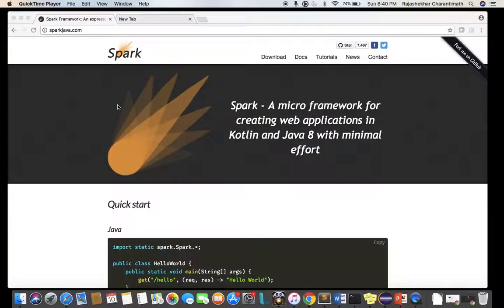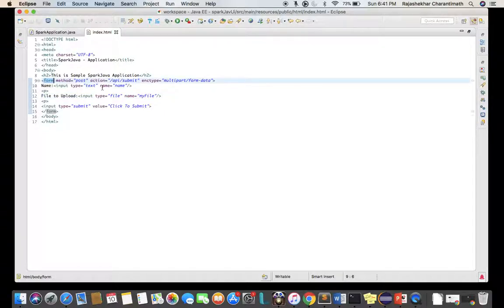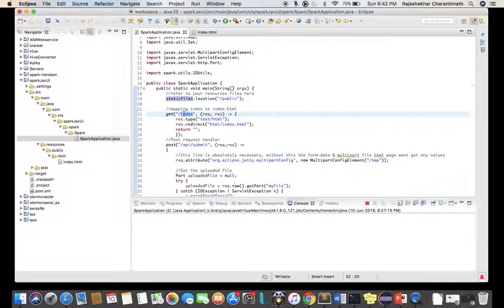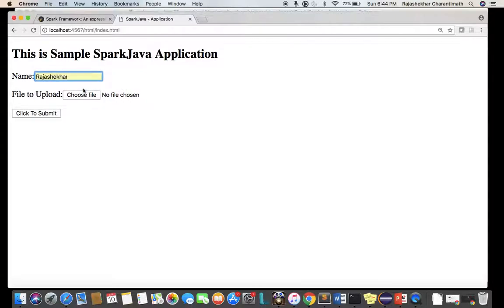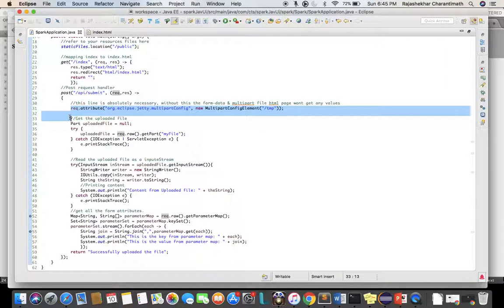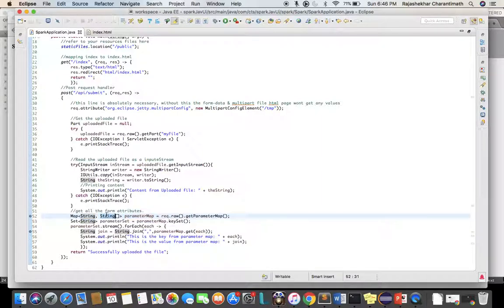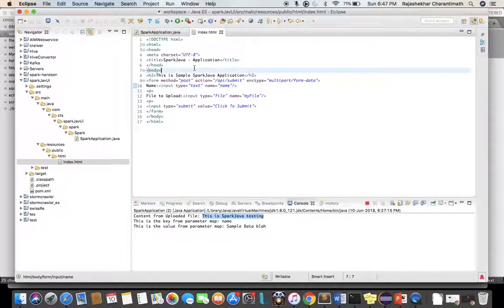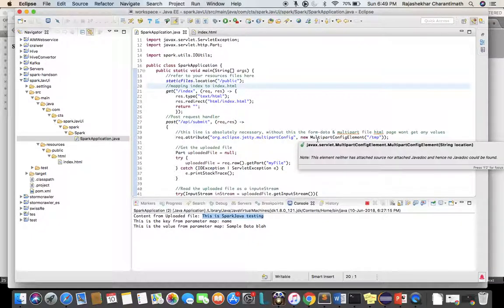SparkJava Rest Api - FormData & File uploading